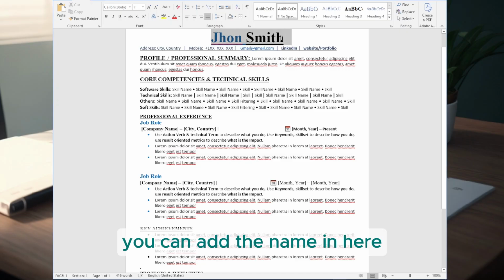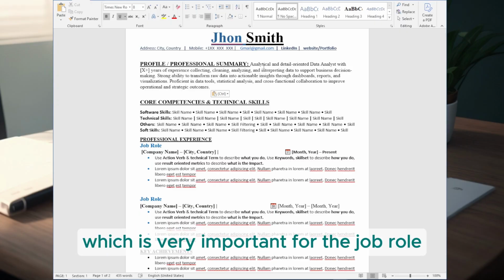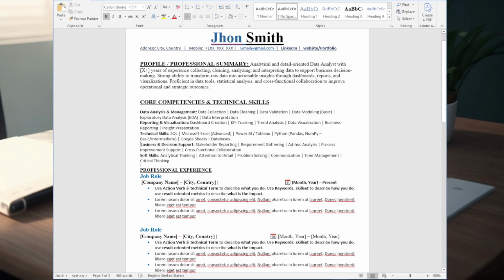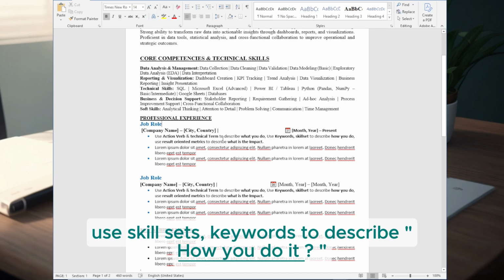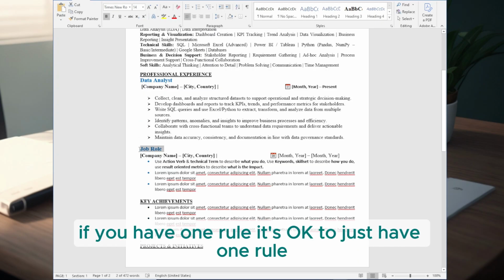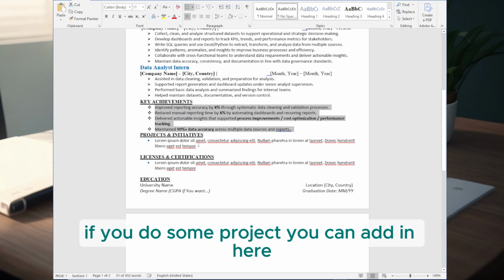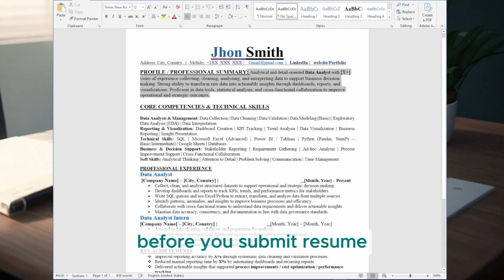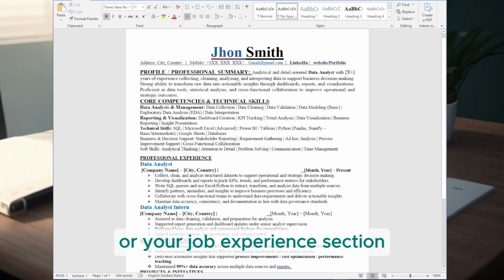What's the BEST Resume Format for ATS One Page Data Analyst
How to Make One Page Data Analyst Resume (ATS)